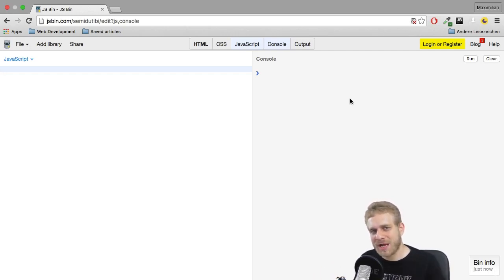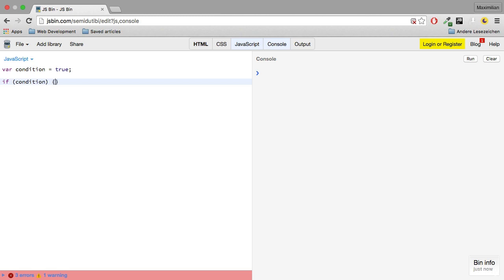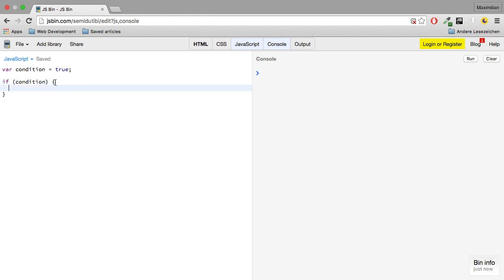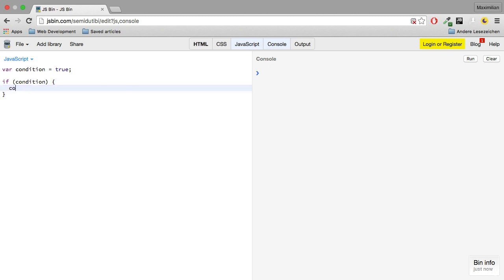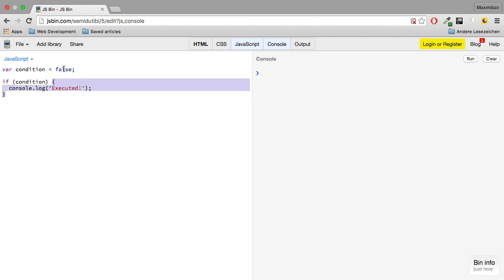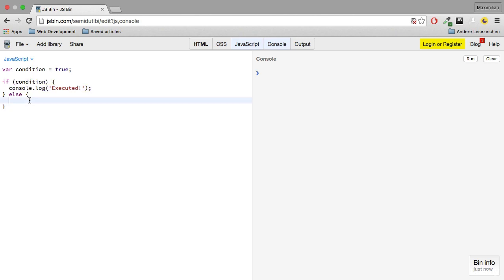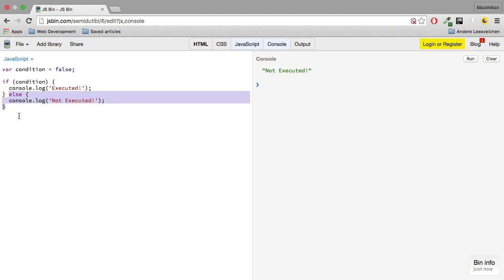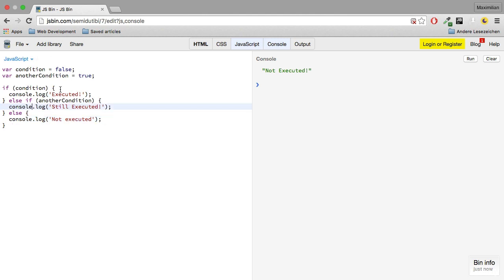Accelerated JavaScript 0212 Control Structures If Statement